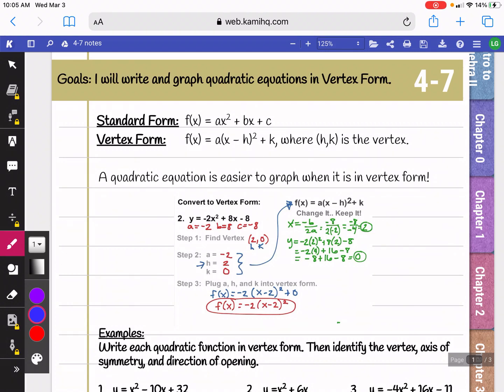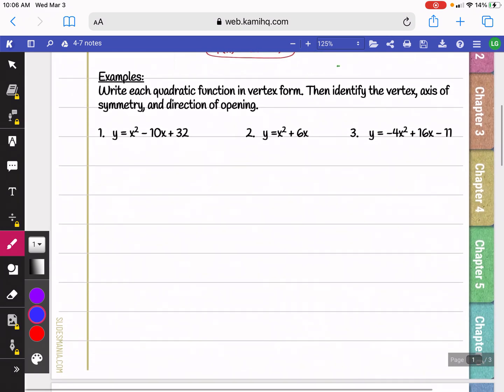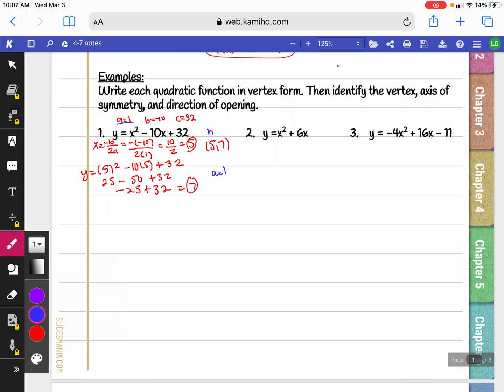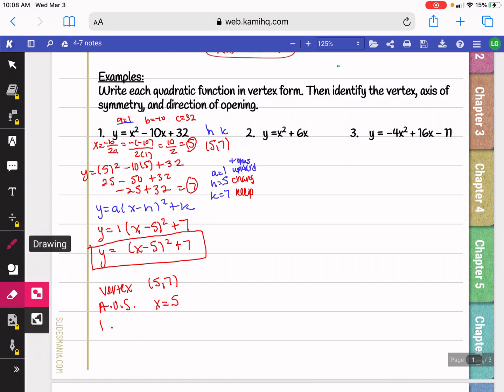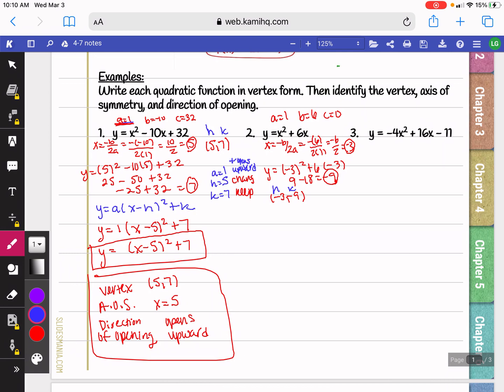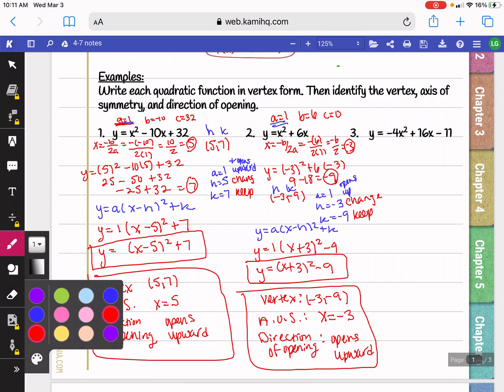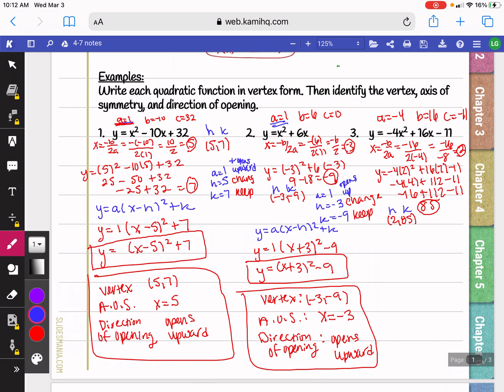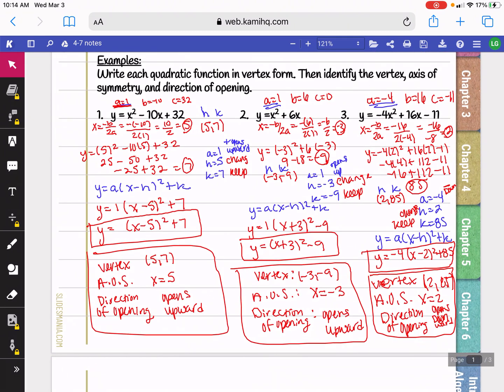4-7 Notes Converting to Vertex Form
This video explains how to convert standard quadratic equations to vertex form. It also explains how to identify the vertex, axis of symmetry, and direction of opening.